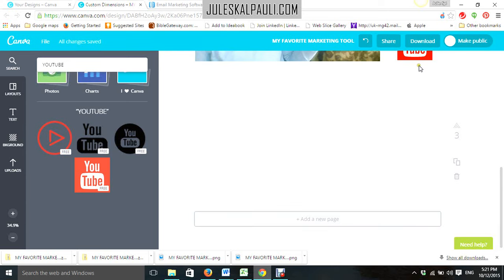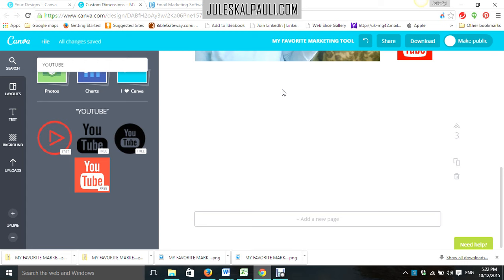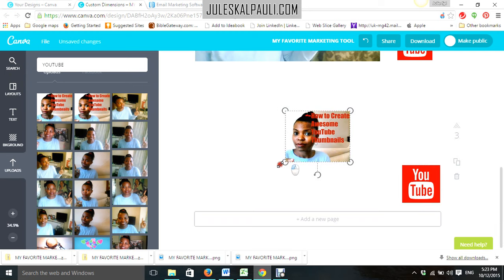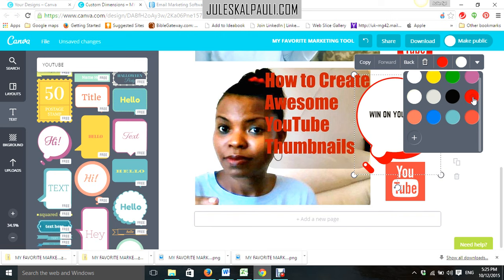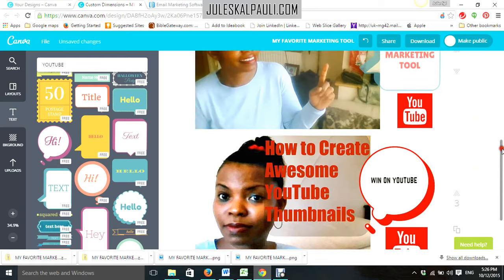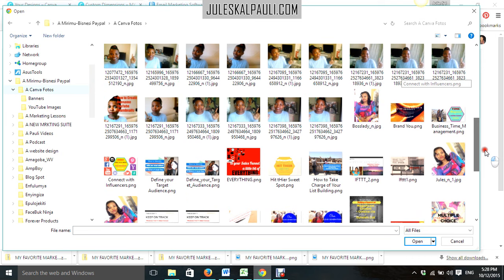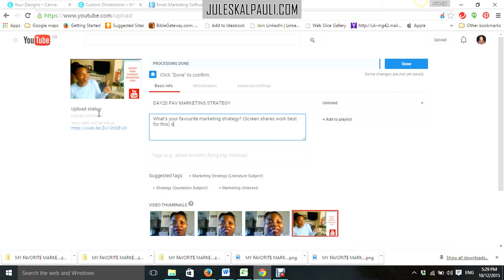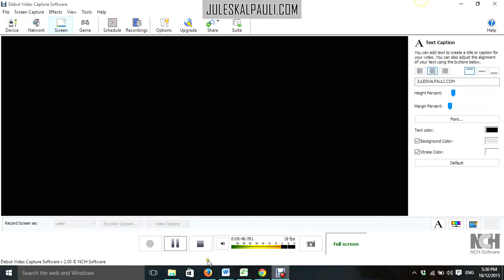FAVORITE VISUAL MARKETING RESOURCE FOR BUSINESS GROWTH!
We all have  a favorite resource that we use weekly even daily to grow our business. Whats that favorite strategy or resource for you. In this video I share mine and a few super hacks. So you never have to miss a super tip and update to help you generate 5-10 leads per day!